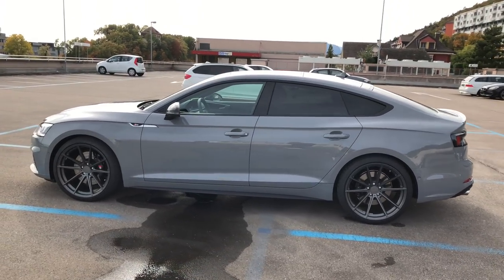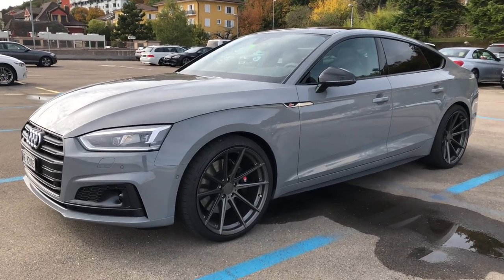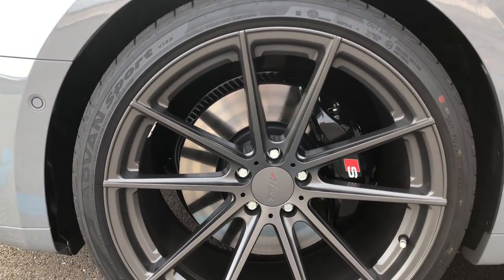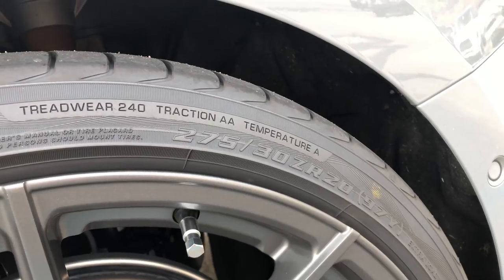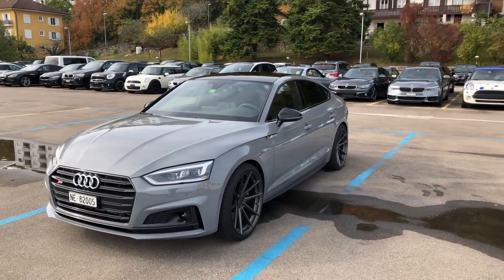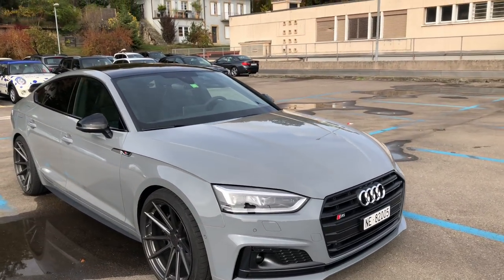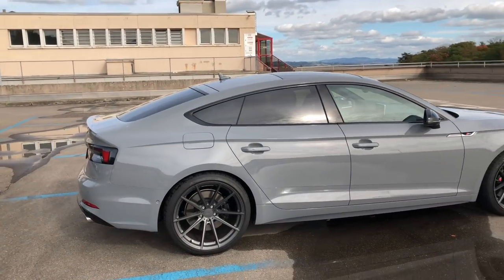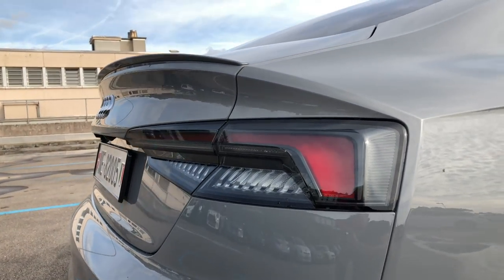iPhone 8 Plus camera test | AUDI S5 Sportback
Instagram account of the S5: @projects5nardo